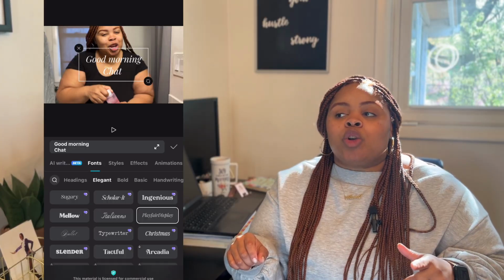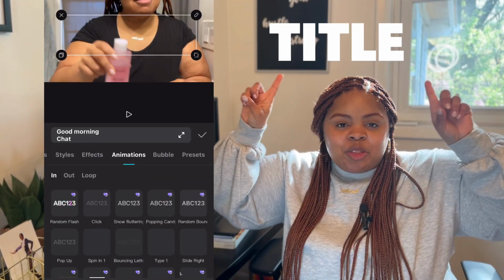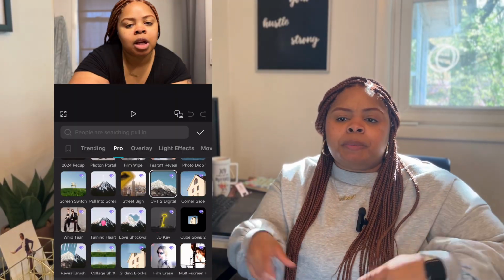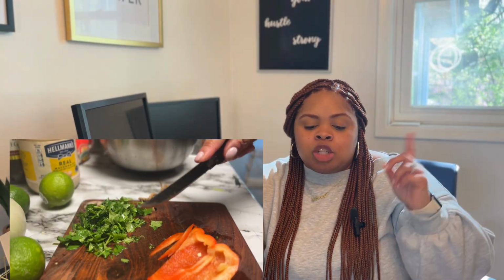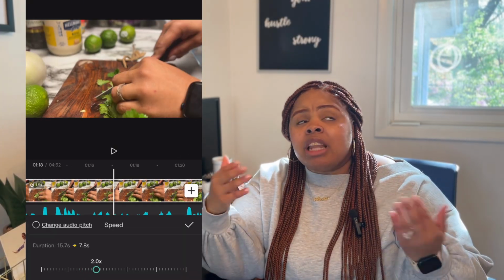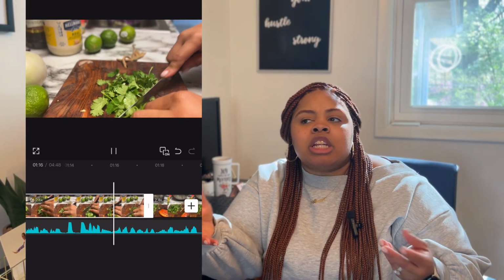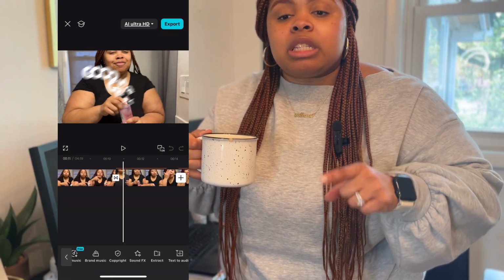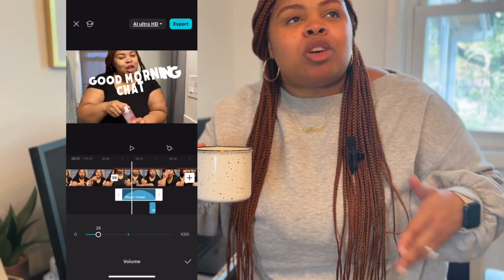5 Easy CapCut Tips I Wish I Knew Sooner (Road to 500 Subs!)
Hey creators! I’m on my journey to 500 subscribers and learning as I go—so today I’m sharing 5 beginner-friendly for my 35&up crew, CapCut editing tips that have seriously leveled up my content. Whether you’re just starting out or still figuring things out (like me), these quick hacks can help save time and make your videos pop.

I’m not an expert—just a fellow millenial creator figuring it out one upload at a time.

In this video you’ll learn:
    ⚪️How to create a title
    ⚪️How to make smooth transitions
    ⚪️Sound FX  sync tips
    ⚪️How to use intro/outro templates
    ⚪️When to use speed

Drop a comment if you’re on the grind too—I’d love to connect with other small YouTubers!